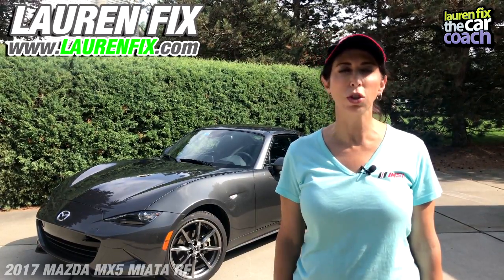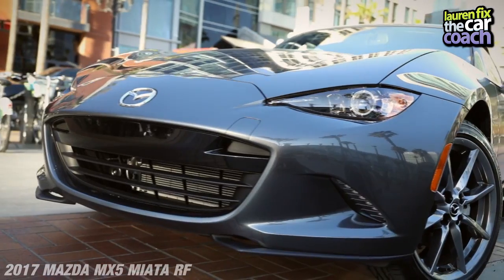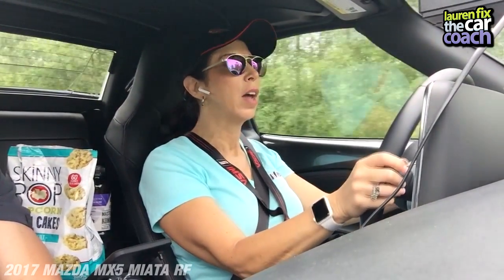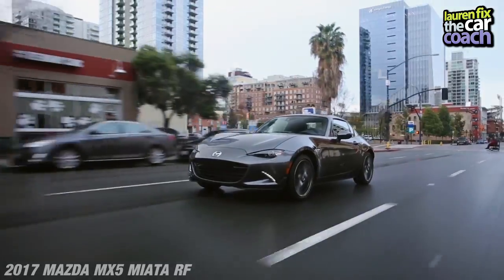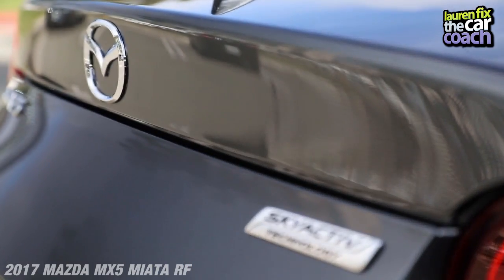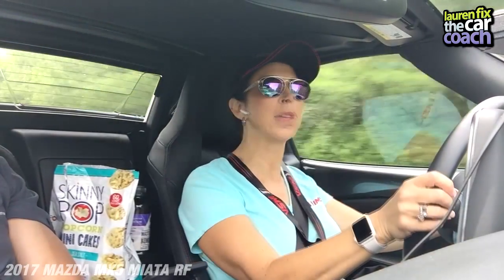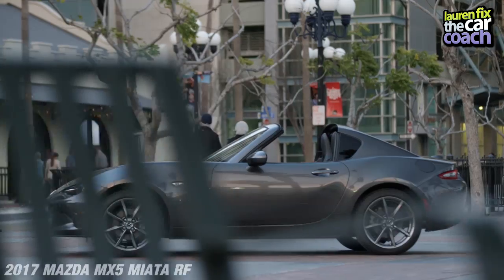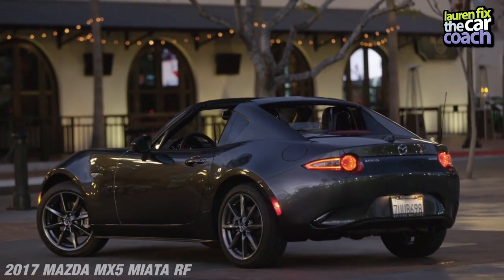2017 Mazda MX5 Miata RF Car Review by Lauren Fix, The Car Coach®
2017 Mazda MX-5 RF

2017 Mazda MX-5 Miata RF (“Retractable Fastback") is the second member of the current generation of Miata roadster, which was redesigned last year. The Miata RF's entire roof doesn’t hide in the trunk, the overhead roof panel and rear window retract under the back panel.  The Miata RF's roof stows at the touch of a button in about 13 seconds and can be operated at speeds up to 6 mph.

Prices start at: $31,555. Available as a Club model with 17” wheels and Bilstein Shocks or the Grand Touring model that offers Mazda Connect Infortainment system and leather trimmed seats.

Power by a 2L engine with 155 hp and earns 35 mpg.  Our test vehicle earned 36mpg with a mix of highway and city streets.

One major perk about the MX-5 RF is its six-speed manual transmission. It’s small and light, yet retains the short-throw precision drivers love. So whether you’re cruising down a curvy road or dashing down a straightaway, the MX-5 RF’s transmission will ensure an effortless and enjoyable drive. An automatic transmission is also available.

The aluminum power plant frame has undergone a weight loss of nearly 20 percent from the previous-generation MX-5. That means a more connected, responsive driving experience – every time you get behind the wheel.
Together, the RF’s balance and rigid chassis create an incredibly responsive drive and an undeniable connection between man and machine.

The convenient system integrates with your car’s display screen to offer advanced lane guidance, a 3D interactive map, and can be controlled with voice commands.

pros
Dramatically different styling than soft-top MX5
Offers the security and quieter ride of a fixed-roof coupe
The electric folding roof does not reduce trunk space
cons
Lane departure warning is too aggressive
Seats have no lumbar, but good for a few hours of comfort at a time.
The tiny trunk will hold only a few items

Car Courtesy of Mazda
Aired: July 13, 2017